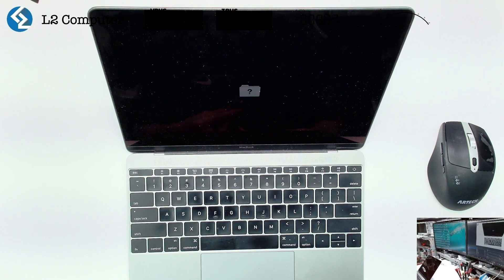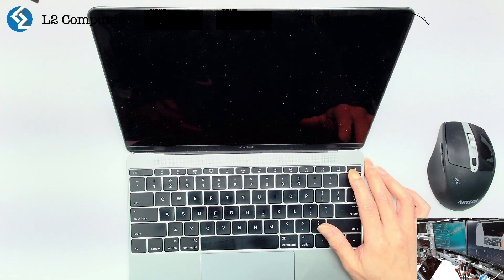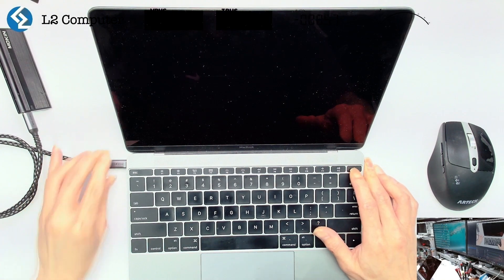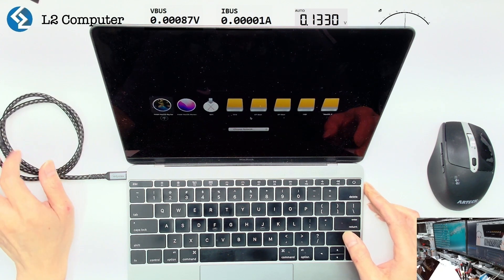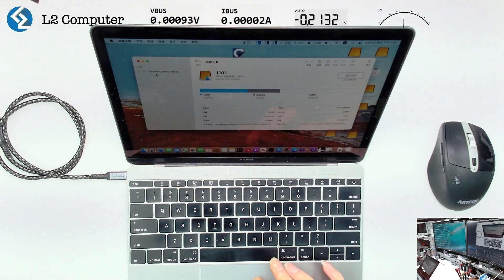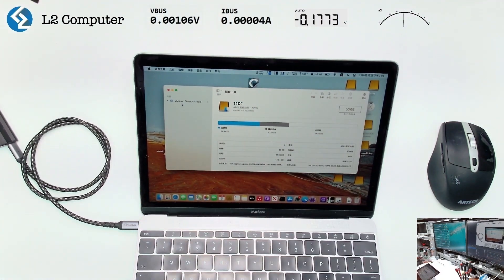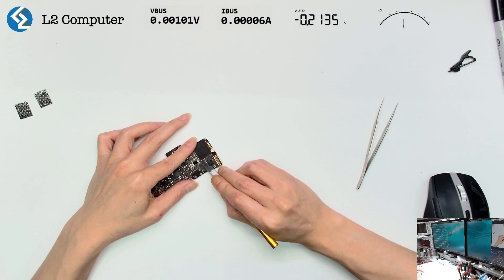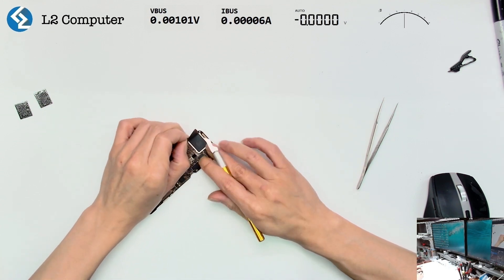A534 2016 12“ MacBook Not Detecting Hard Drive - How to Fix It